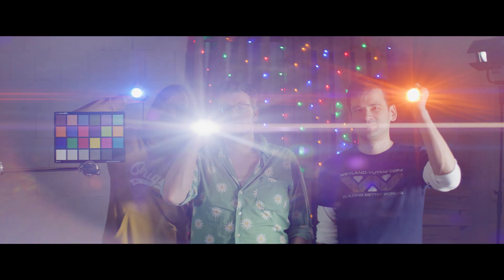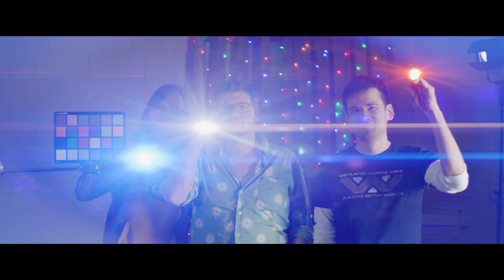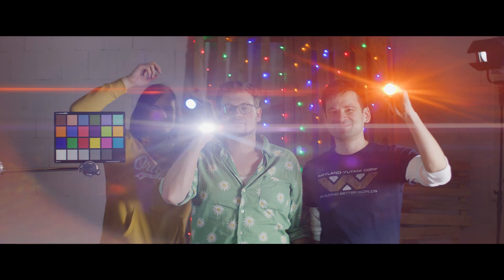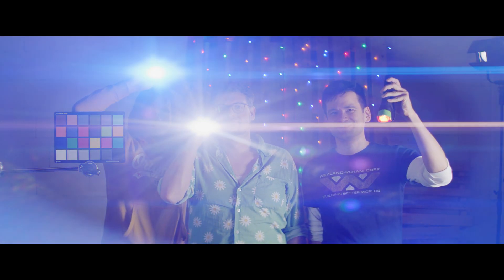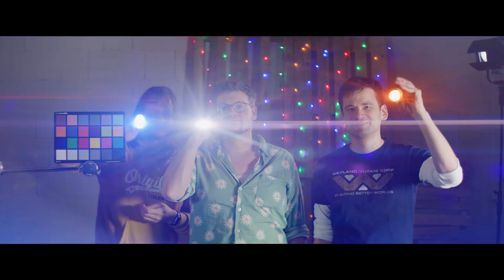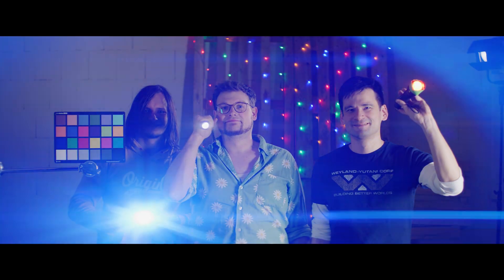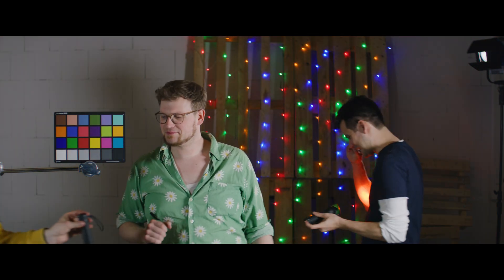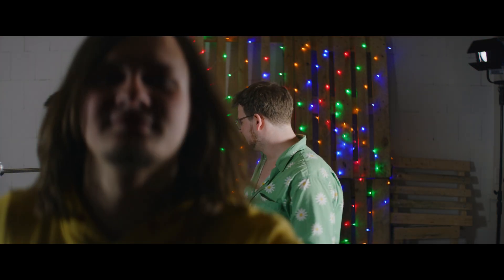Anamorphic Shootout - Sankor Type-5e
This shootout is part of a series! Checkout the playlist below for our other tests.
For the 35mm Leica lens we had to remove the OLPF from the RED Helium because it extends to far into the camera mount, hitting it. This can cause some different colors.
Test conducted by Daniel Autenrieth, Lucas Pfaff and Paul-Vincent Roll.
Lighting by Jonas Späinghaus and Paul-Vincent Roll.

Equipment:
Camera: RED WEAPON HELIUM 8K
Taking lenses: Leitz Cine Wetzlar / Leica M0.8
Anamorphic projection lens: Sankor Type-5e
Focus diopter: RECTILUX HARDCORE DNA

Camera and DaVinci Resolve settings:
Resolution: S35 - 8K 6:5

Thanks a lot to Ludwig Kameraverleih GmbH in Berlin for allowing us to do this test!